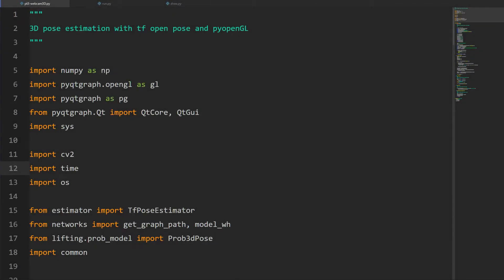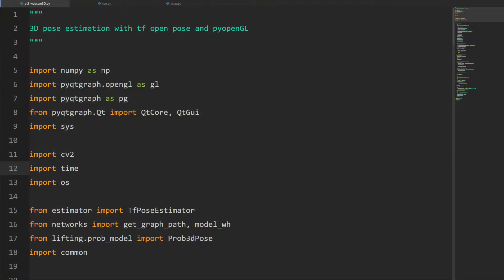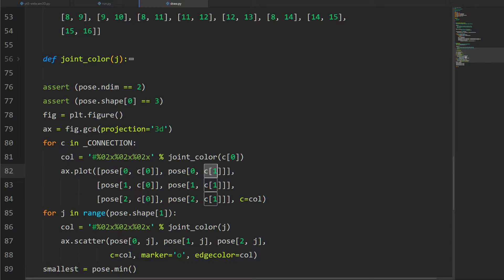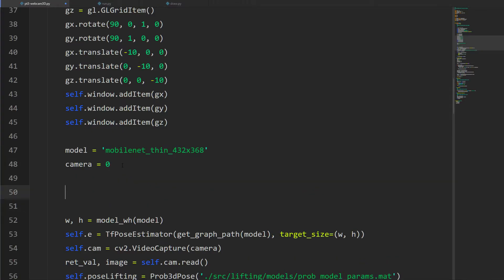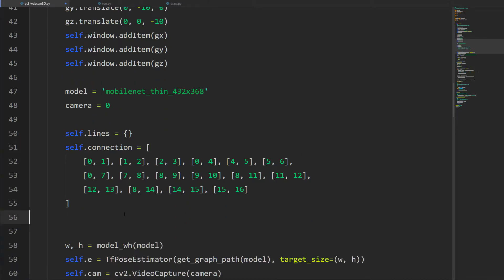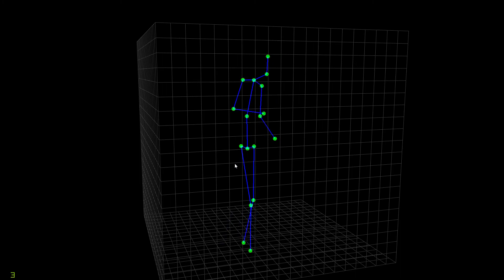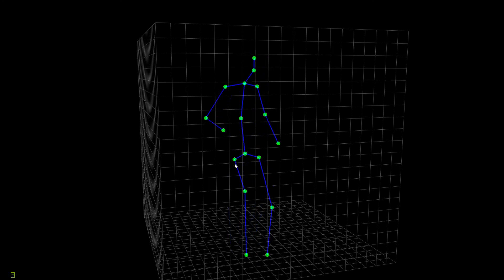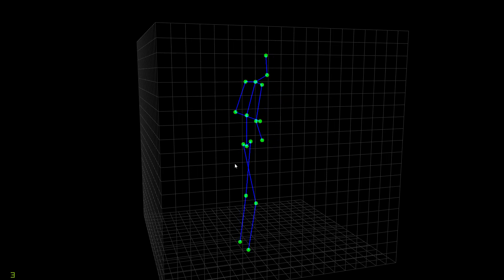Pose Estimation with TensorFlow + openCV (pt4) 3D pose estimation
In this series we will dive into real time pose estimation using openCV and Tensorflow.
The goal of this series is to apply pose estimation to a deep learning project

In this video we will finish building our realtime 3D pose application using tf-pose-estimation.
- modifying the class to connect our keypoints with lines
- Testing with our webcam